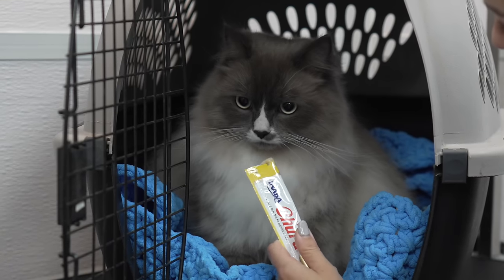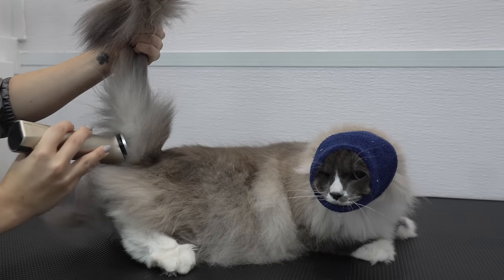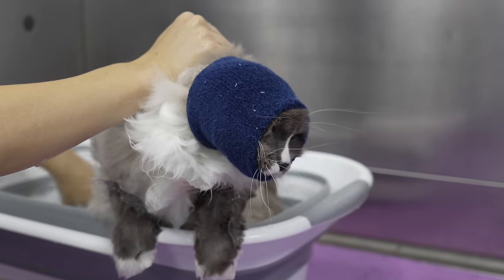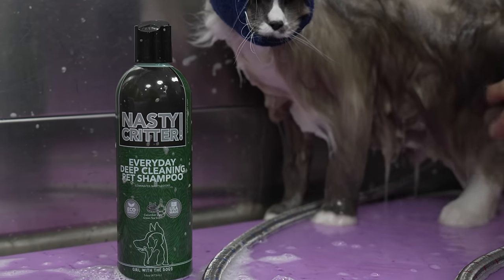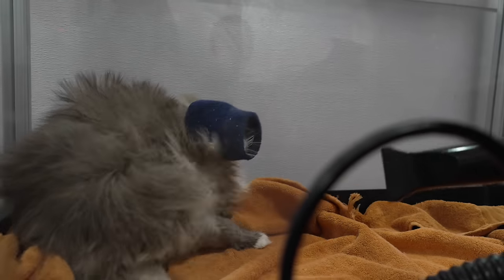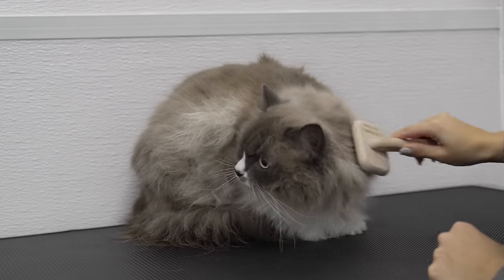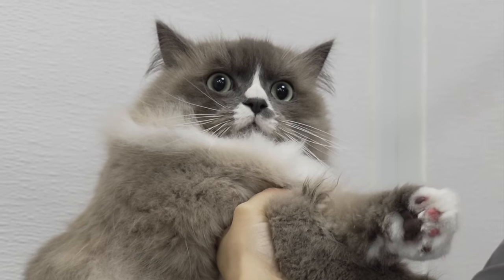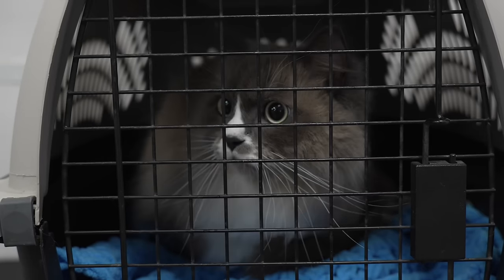This Ragdoll cat has seen some things 😳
*SHOP MY PET AND GROOMING PRODUCTS:*

*NASTY CRITTER! Everyday deep cleaning shampoo*